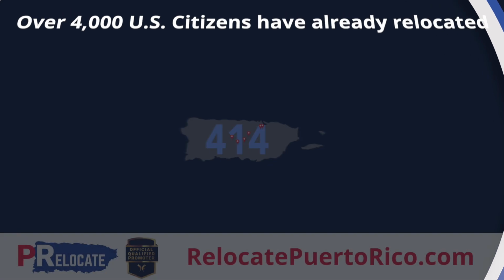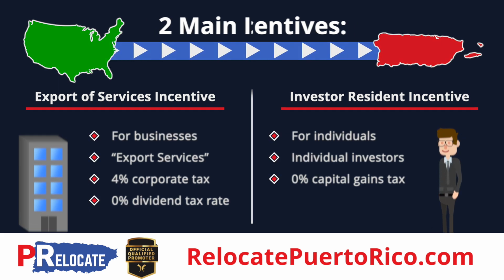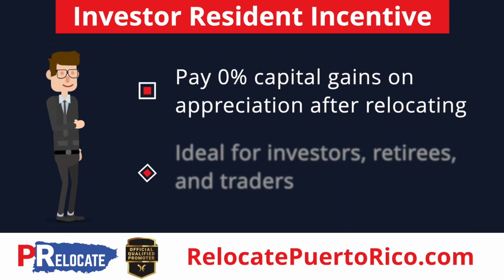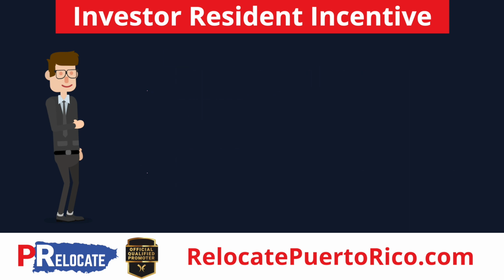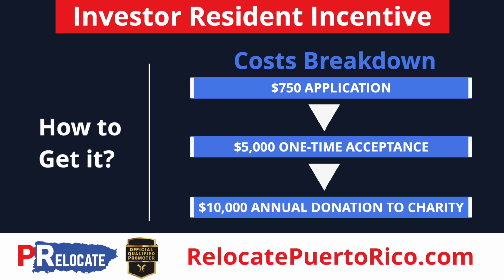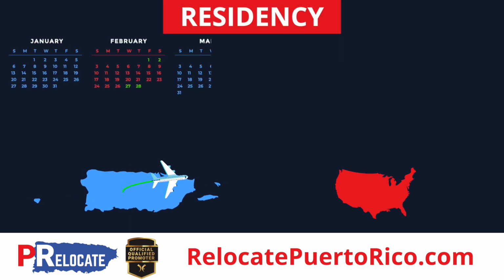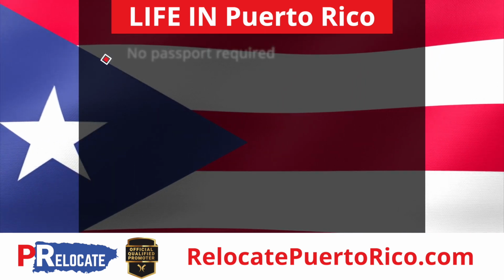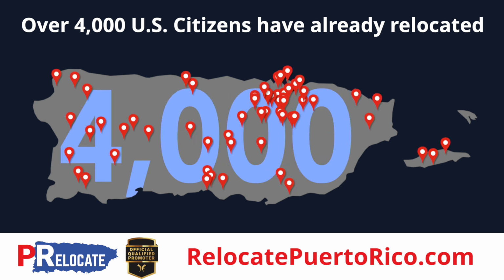Puerto Rico Tax Incentives | Act 60 Replaces Act 20 : Act 22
Quickly learn if the two most popular tax incentives in Puerto Rico are right for you.

Why should I consider relocating to Puerto Rico?
How many other individuals/businesses are doing this?
How has the new Act 60 changed the old Act 20 and Act 22?
Is my business eligible? Am I personally eligible?
How do I become a "bona-fide" resident of Puerto Rico?
How can PRelocate help handle everything at little to no cost?